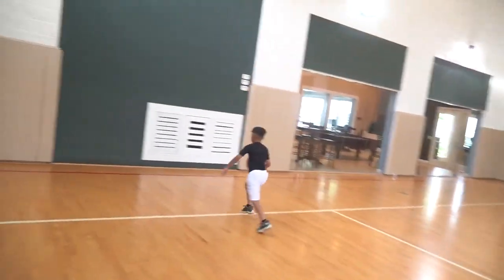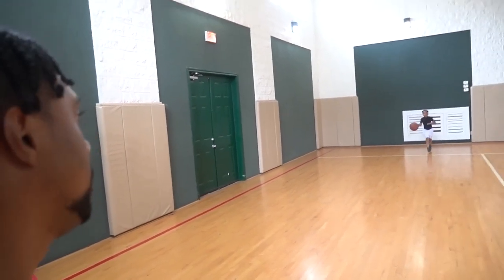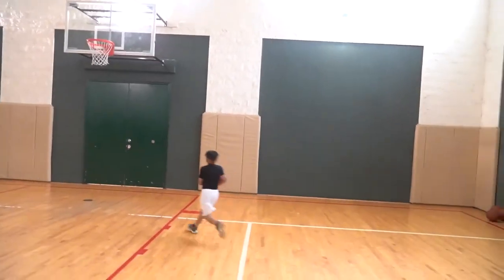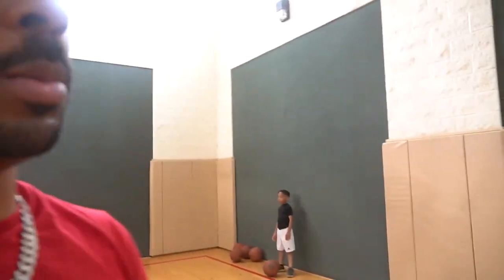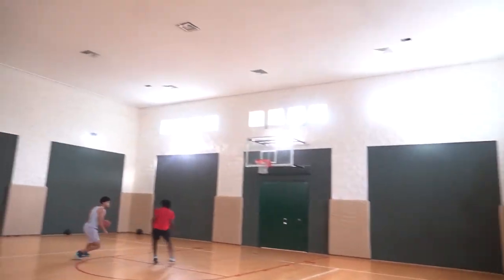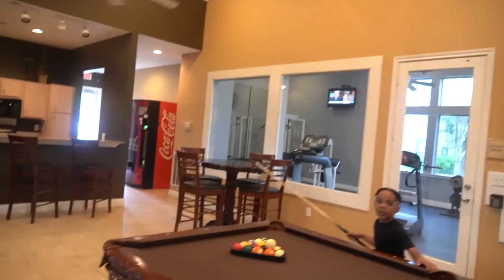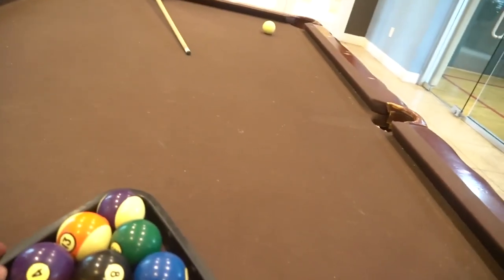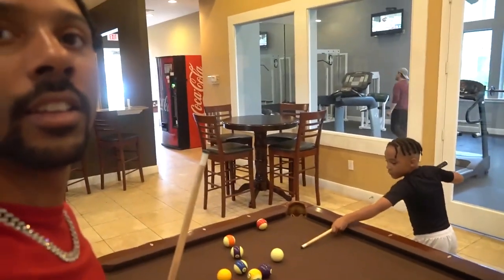First Look At Recording Studio Space...Basketball Father and Son Time 🏀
First Look At Studio Space...Father and Son Time 🏀
Take a look at the first recording studio space I rented out.
Playing basketball with my son ZJ before going to the studio.